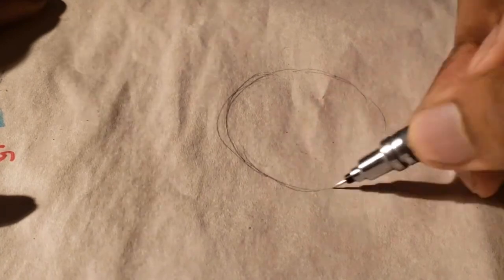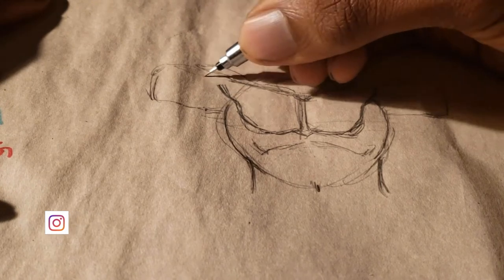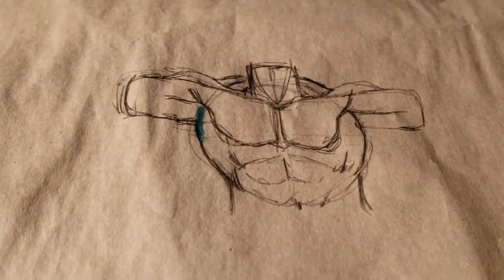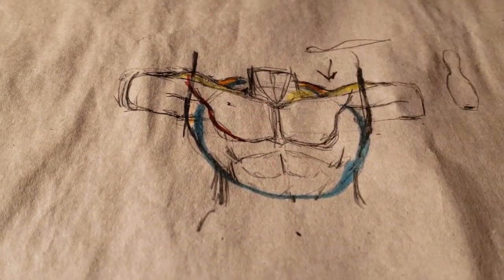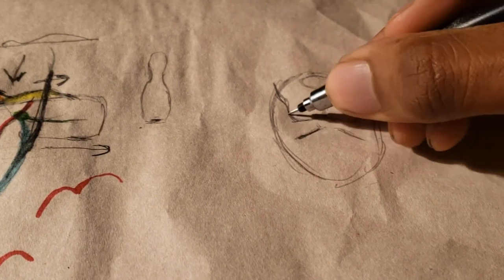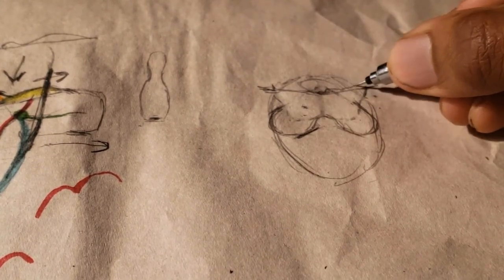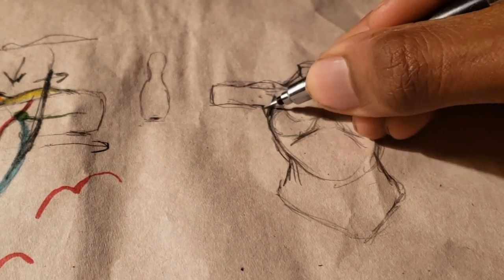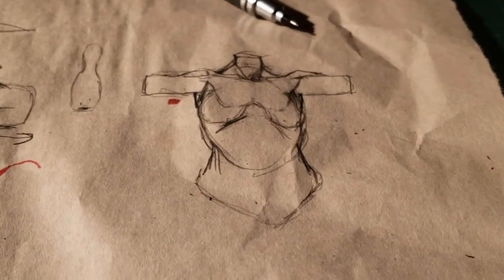How To Draw Arm/Torso Motion || (PART 2)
Feel like donating to OgonoArtFamily in cryptos?

► Monero (XMR) 44SzxDfwhsEF5xbomTYcCqdhP9aqXNYKY3sLRBotLvWMcMsp4xGCwGETcQ3rg3qcUrXd5NQFGEJ9dXysZD4V9Z9zVMyE5yu

► Bitcoin (BTC)
bc1qew66hr9nqtuavudud6n0n3zjkt8afkwwecl8qk

► Ethereum (ETH)
 0xf092f4d943592bA67Ee62F8C3F95d179bE1CDC02

► Chainlink (LINK)
 0xf092f4d943592bA67Ee62F8C3F95d179bE1CDC02

► Litecoin (LTC)
Lgi8CEQUYPL623FV56fYJr6NdXvSJGv1mk

►Ripple (XRP)
rDDkb9eaegyDNDMPEMR5rDvYdUsJWFFHKz